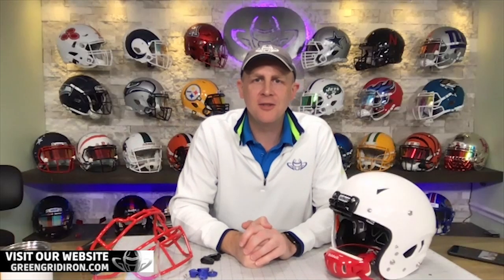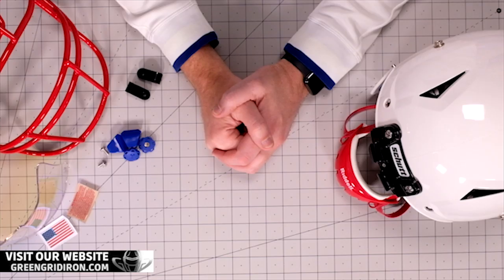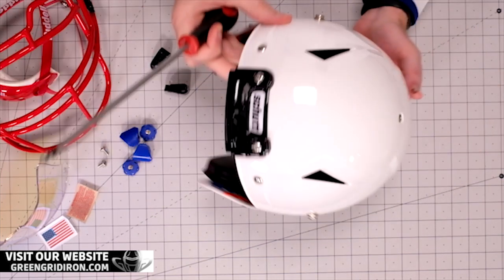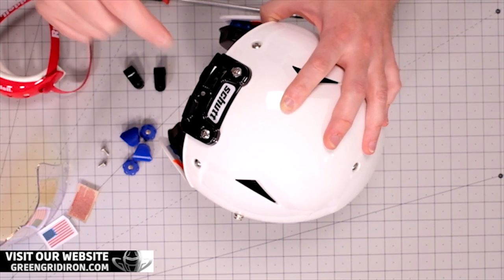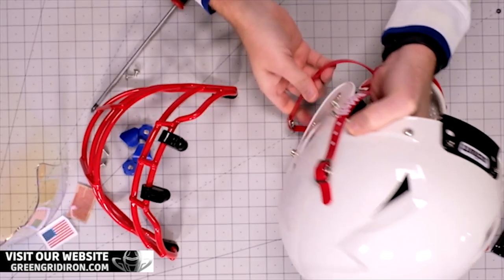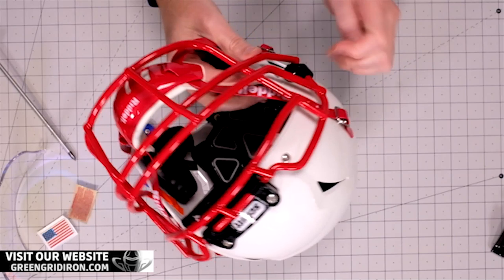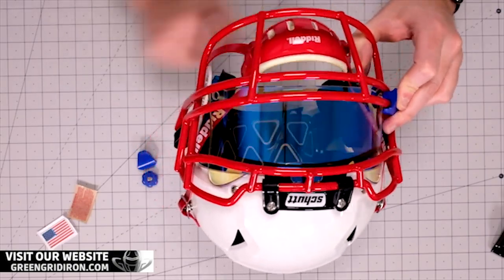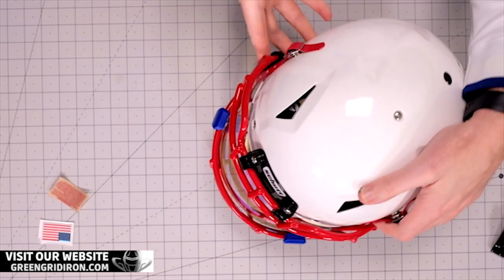Building A Helmet On A Budget? Watch This!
The A11 is a great option for entry-level players. for under $200, you can get a helmet, grill, and an accessory or two. In this video, Jay will show you how to change the hardware on your helmet and you'll see what a few accessories can do to make any helmet fit your style and budget.